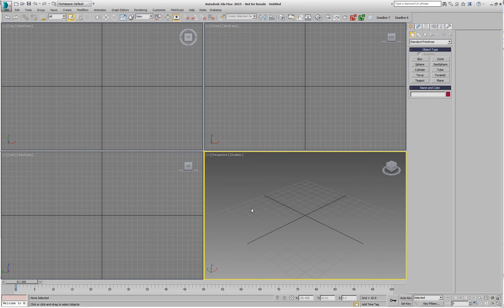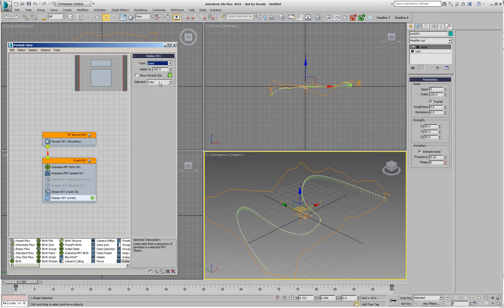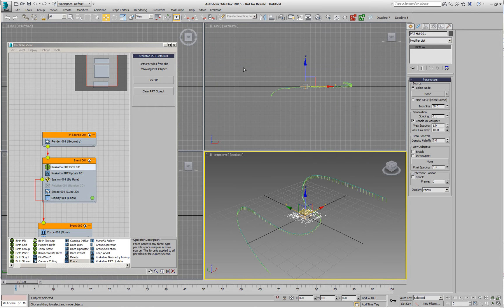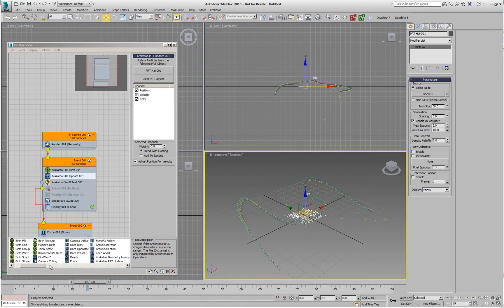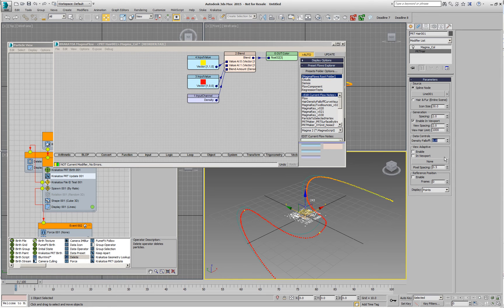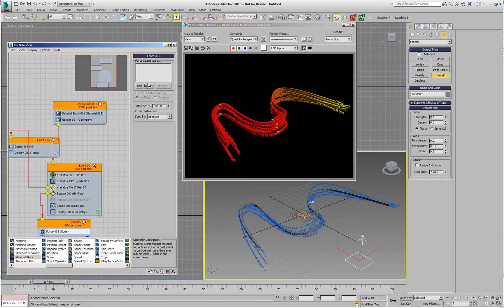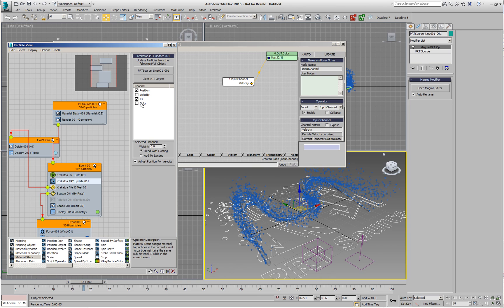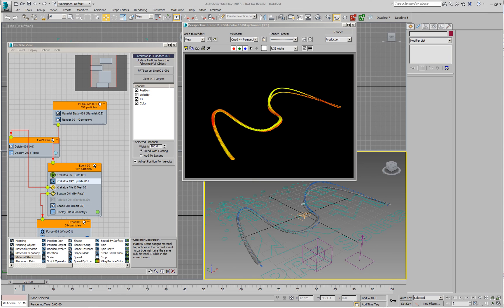KMX 2.5 Introduction - PFlow Operators With Splines, Meshes, and PRT Obects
The Krakatoa PRT Birth and PRT Update operators have been enhanced to support any valid particle source, including splines, meshes, all Krakatoa PRT objects, legacy particle systems etc.

to learn more about Thinkbox's Deadline.